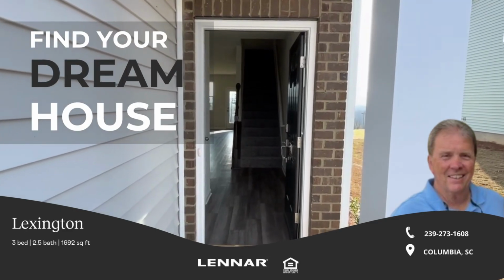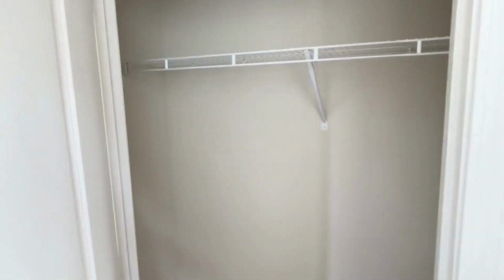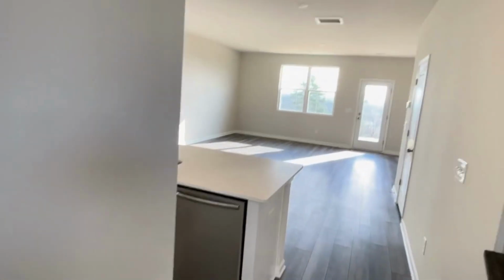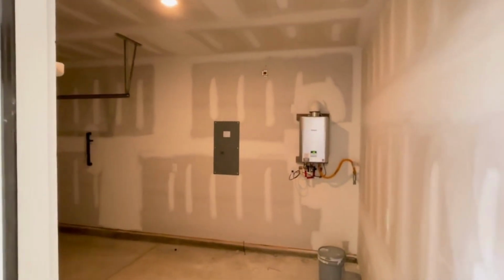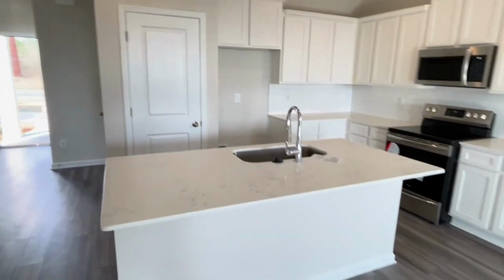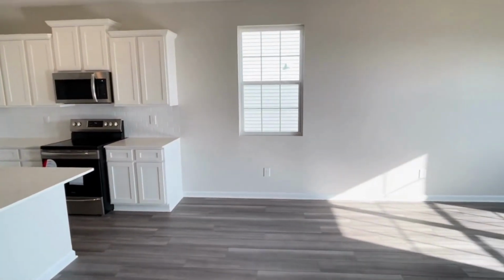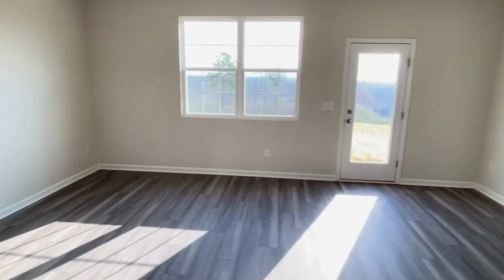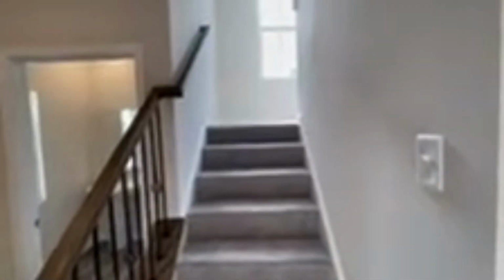Lennar Carolinas- Phil Macon Lexington Plan Tour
1,692 Square ft. 3 Beds 2.5 Baths

This new two-story home features a generous open floorplan shared between the kitchen, breakfast area and family room on the first level, leading directly out to the rear patio for serene outdoor moments. Perfectly situated upstairs to afford residents maximum privacy from the communal living spaces, there is a total of three bedrooms. Two secondary bedrooms are arranged near a full bathroom with convenient dual sinks, while at the opposite end of the hallway is the private owner’s suite with an attached bathroom and walk-in closet.
Prices and features may vary and are subject to change. Photos are for illustrative purposes only.
Features
Images of homes are solely for illustrative purposes and should not be relied upon. Images may not accurately represent the actual condition of a home as constructed, and may contain options which are not standard on all homes. Images may also include decorative items, design elements and furniture which are not available for purchase even upon additional payment. The specific features, floor plans, square footage, dimensions and design elements in a home may vary from home to home and from one community to another; and are subject to changes or substitution without prior notice. We reserve the right to substitute equipment, material, appliances and brand names with items of equal or higher, in our sole opinion, value. Color and size variations may occur. The prices of our homes, included features, and available locations are subject to change without notice. Please see your New Home Consultant and the actual home purchase and sale agreement for additional information, disclosures and disclaimers relating to the home and its features.

Floor Plans and Elevations
Plans and elevations are artist's renderings only, may not accurately represent the actual condition of a home as constructed, and may contain options which are not standard on all models. We reserve the right to make changes to these floor plans, specifications, dimensions, designs and elevations without prior notice. Stated dimensions and square footage are estimated and should not be used as representation of the home's actual size or net useable square footage which may be less than the estimated square footage. Any statement, verbal or written, regarding "under air" or "finished area" or any other description or modifier of the square footage size of any home is a shorthand description of the manner in which the square footage was estimated and should not be construed to indicate certainty. Garage or bay sizes may vary from home to home and may not accommodate all vehicles.